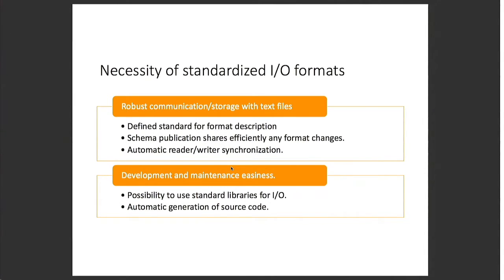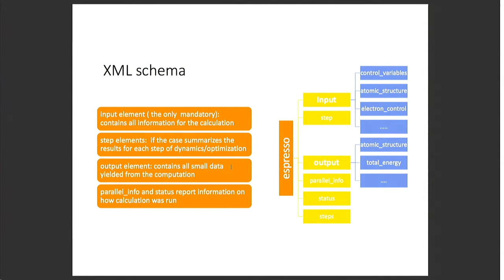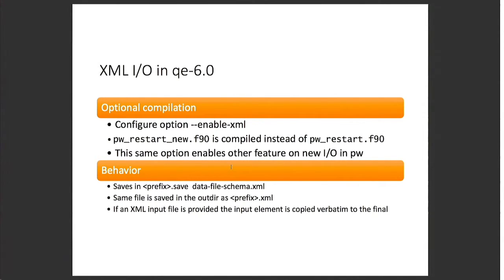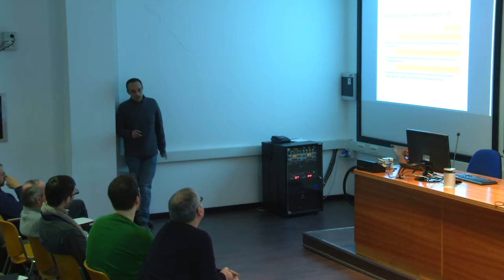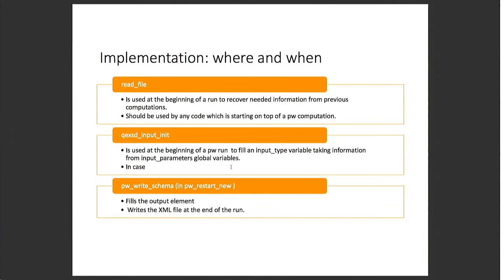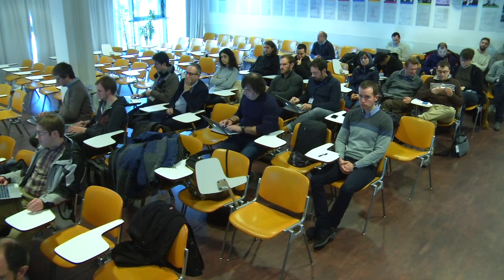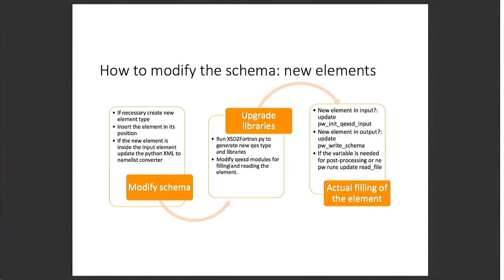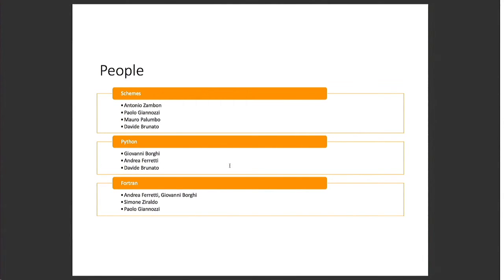QE-DEV-2017 "New XML I/O in QE" (Pietro Delugas)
"New XML I/O in QE"
Dr. Pietro Delugas, SISSA